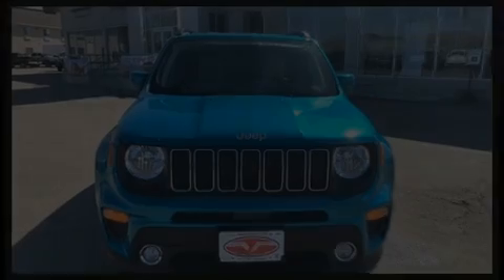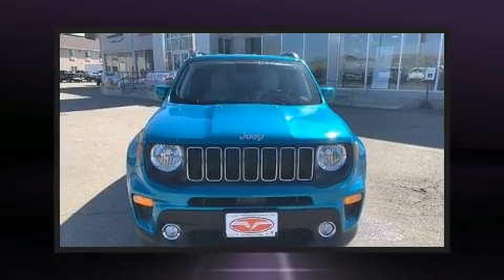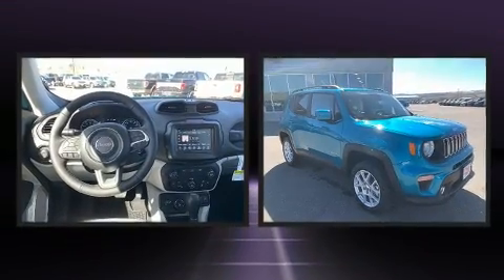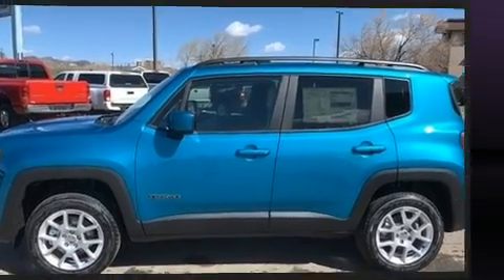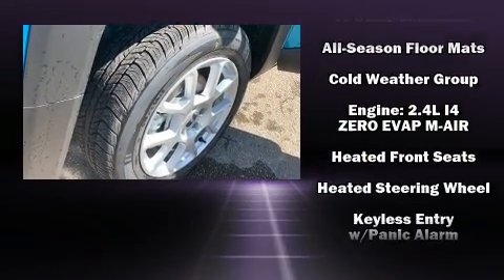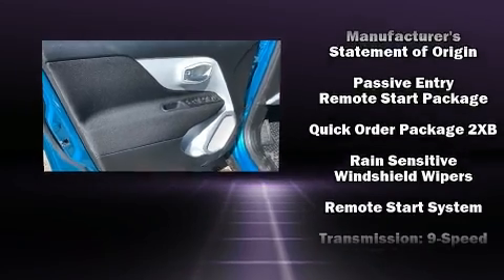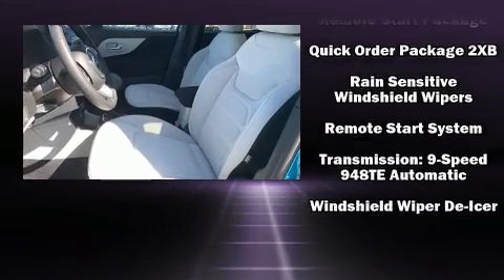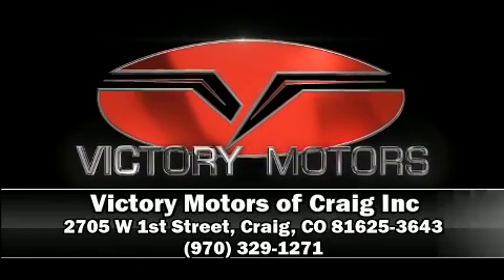2020 Jeep Renegade LATITUDE 4X4 in Craig, CO 81625-3643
Step into the 2020 Jeep Renegade It features an automatic transmission, 4-wheel drive, and a 2.4 liter 4 cylinder engine. All of the premium features expected of a Jeep are offered, including: a trip computer, front dual-zone air conditioning, power door mirrors and heated door mirrors, rain sensing wipers, cruise control, an overhead console, and 1-touch window functionality. Audio features include an AM/FM radio, steering wheel mounted audio controls, and 6 speakers, enhancing the audio experience throughout the interior. Jeep ensures the safety and security of its passengers with equipment such as: dual front impact airbags, front side impact airbags, traction control, anti-whiplash front head restraints, a panic alarm, and 4 wheel disc brakes with ABS. Brake assist technology provides extra pressure when applying the brakes. We pride ourselves on providing excellent customer service. Please don't hesitate to give us a call.